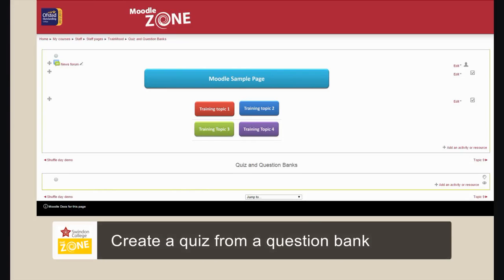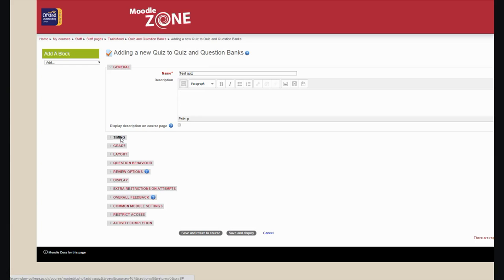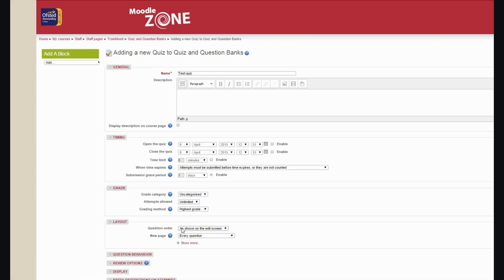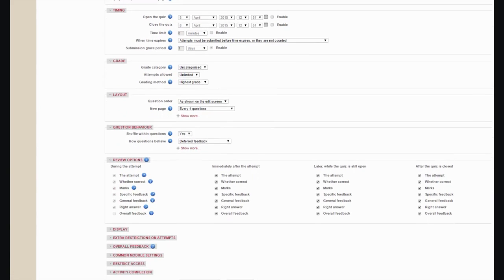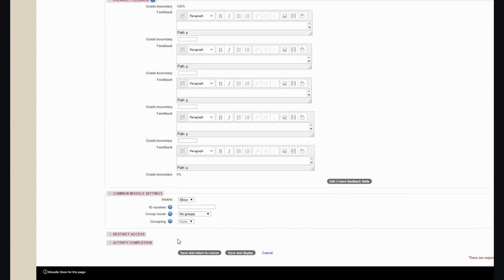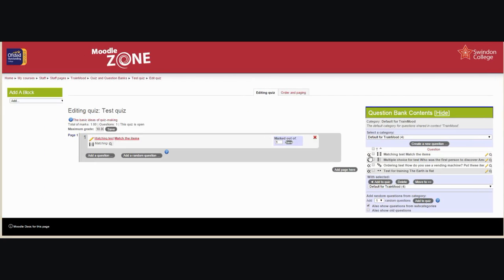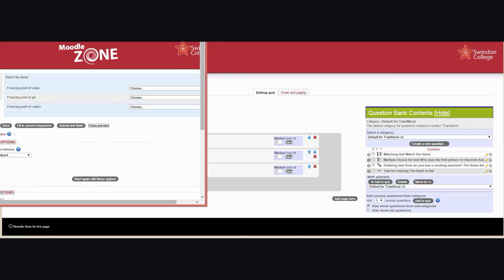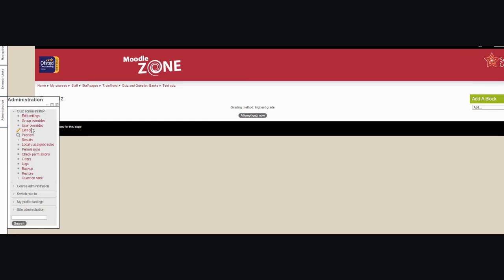Create a quiz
How to create a quiz with questions in the question bank. Moodle 2.6